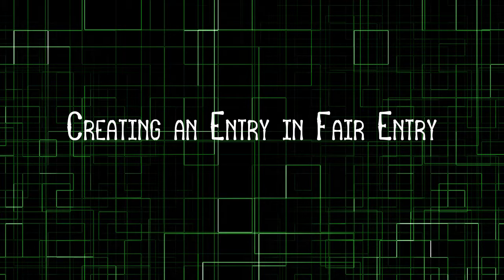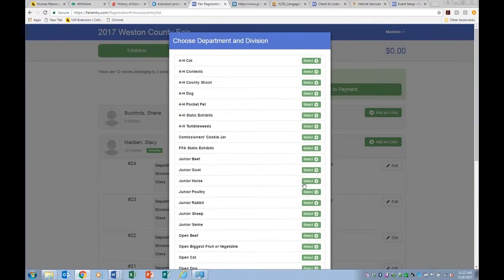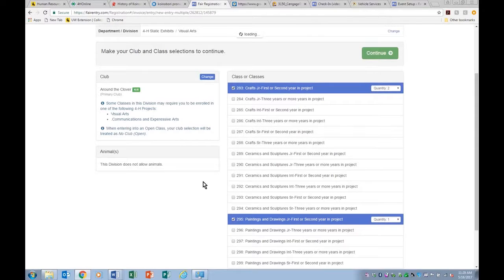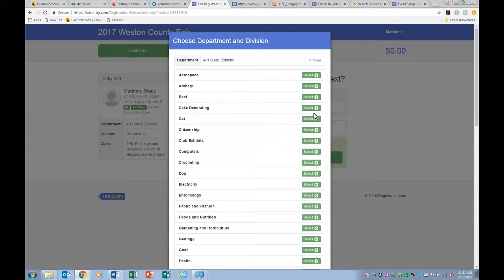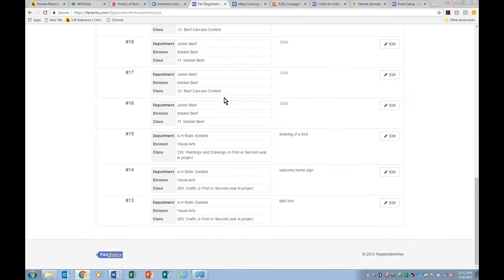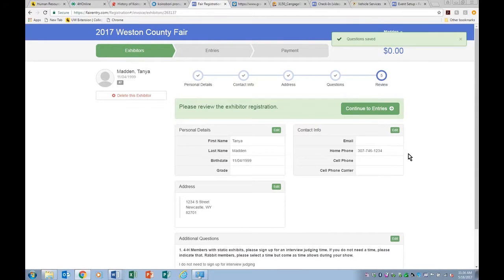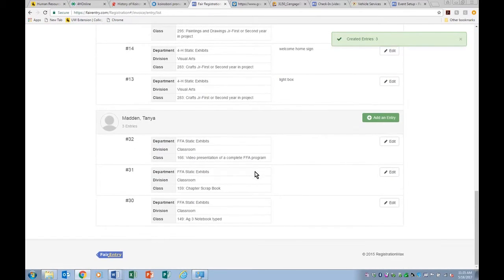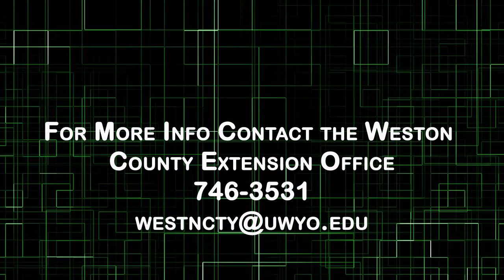Creating an Entry in Fair Entry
How to create an entry in Fair Entry